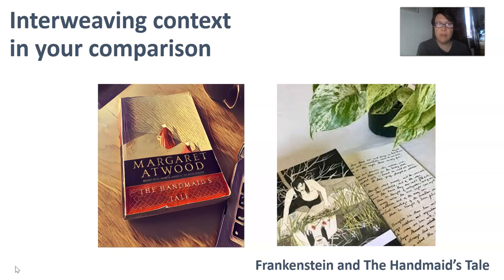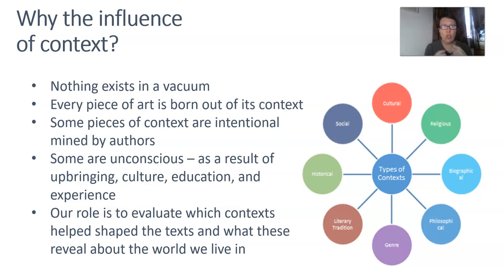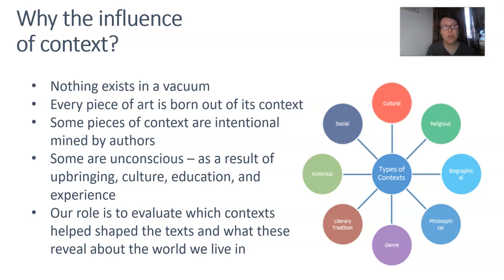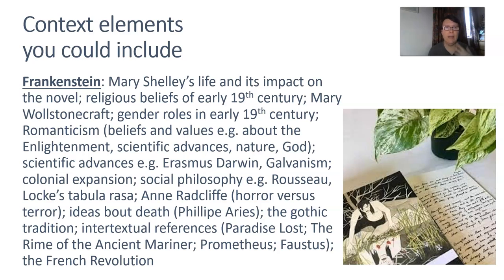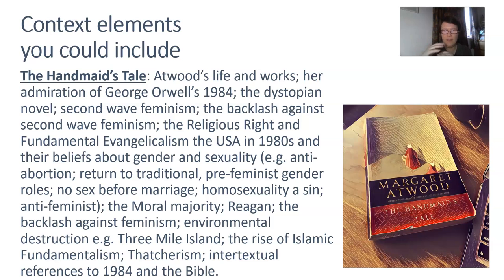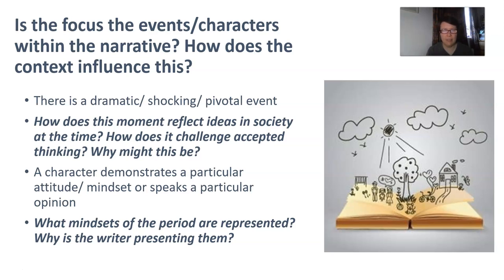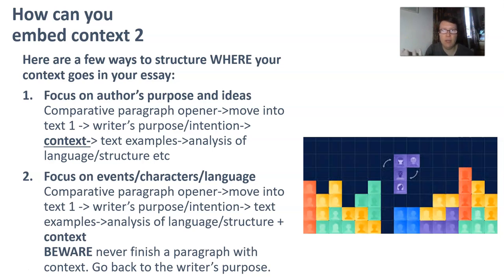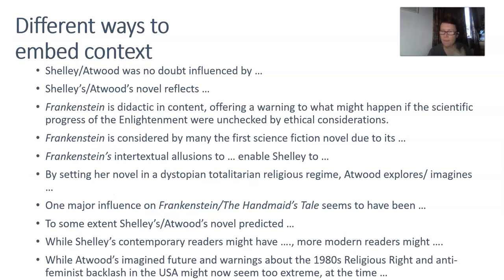English Literature A Level, Edexcel, How To Use Context In Your Essay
This video covers the final key element of your comparative essay paragraph on Frankenstein and the Handmaid's Tale (for the Edexcel A Level English Literature exam). In this video I talk you through how to use (and how not to!) the historical, social, and biographical contexts for each novel in your comparative essay.

Included are:
- An overview of what context is.
- How to use context effectively in your essay.
- The context elements you could use for Frankenstein.
- The context elements you could use for Handmaid.
- How to interweave context into your essay paragraph.
- How to use context to help you explore the writer's purpose.
- How to use context that links to a specific character or a specific event only.
- Some sentence frames that you could use to write your context.